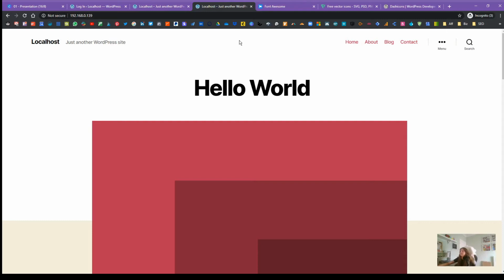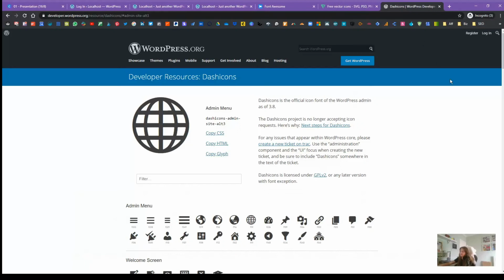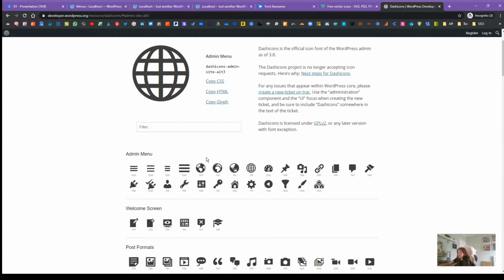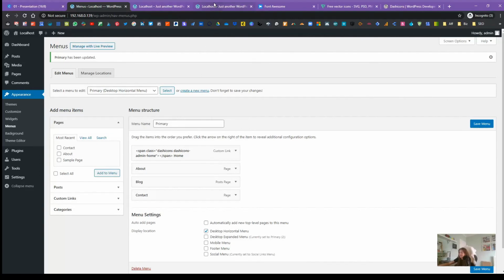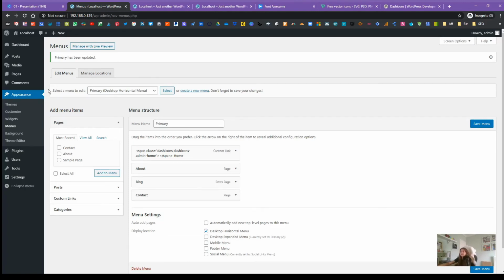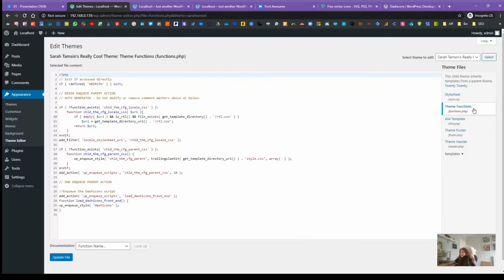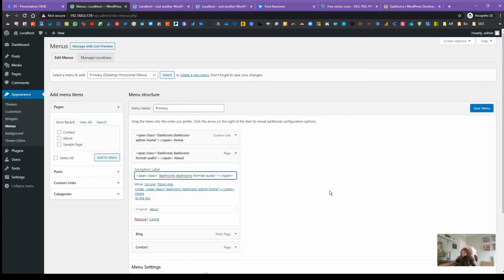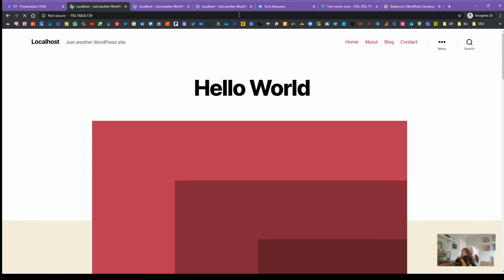WordPress Dash Icons Tutorial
Here's my very first video tutorial on. 🥁🥁🥁 making your WordPress menu look more fabulous 💃🏻

⚠ I lied 🙈 it's not code-free, but all the code you need is right here!

Adding little icons to your menu can make a huge difference to your overall design.

Icons can make your menu and buttons look more attractive and make people want to click 🖱

WordPress includes a set of icons that are

🏃🏻‍♂️ Fast
💸 Free
🔗 Easy
👉🏼 Included in WordPress, so no FontAwesome slowing down your site!

This tutorial will show you how to use icons in the menu or anywhere else on your site.

2️⃣ Code needed for functions.php of your child theme (if your theme doesn't enqueue dashicons by default)

//Enqueue the Dashicons script
add_action( ‘wp_enqueue_scripts’, ‘load_dashicons_front_end’ );
function load_dashicons_front_end() {
wp_enqueue_style( ‘dashicons’ );